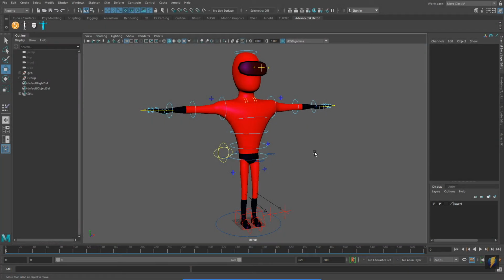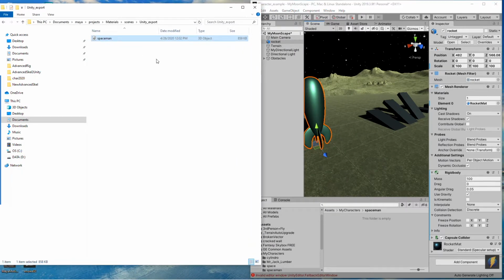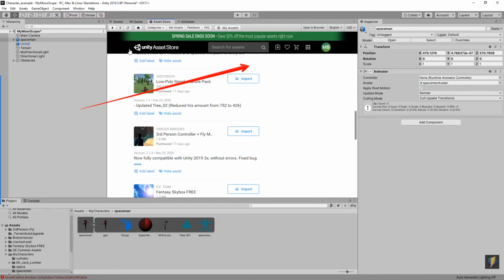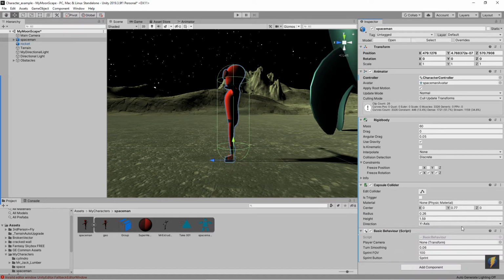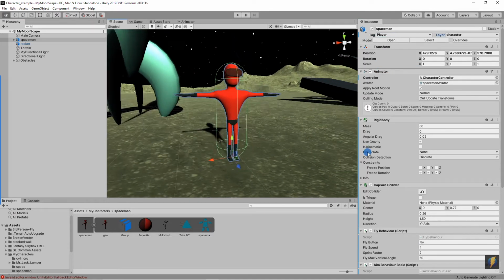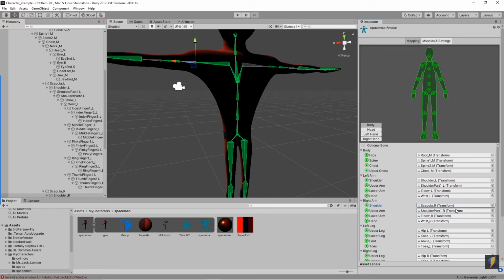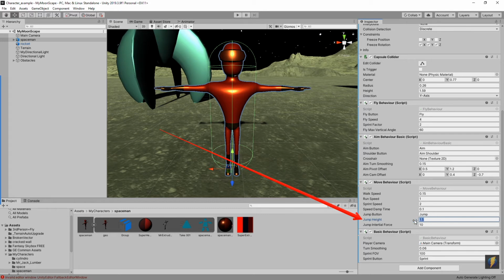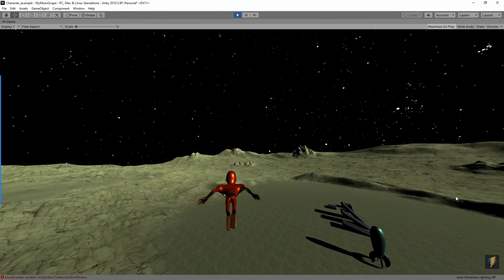Advanced Skeleton to Unity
In this video I take the character I rigged using Advanced Skeleton and I export it to the Unity game engine.